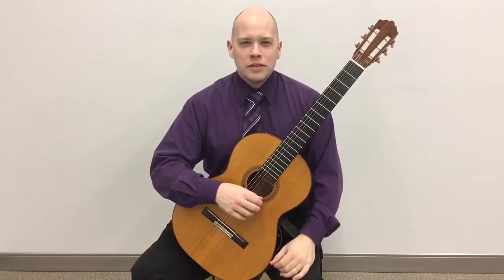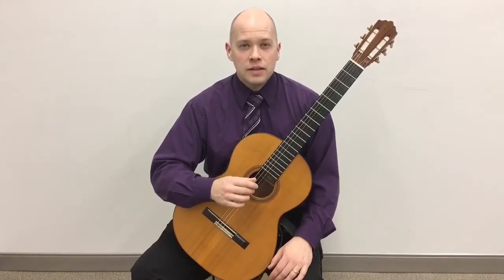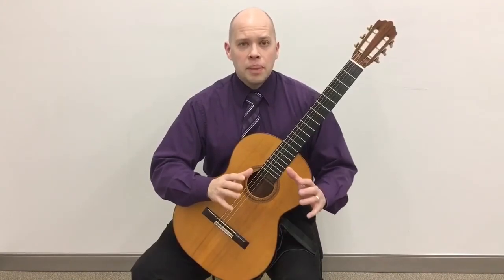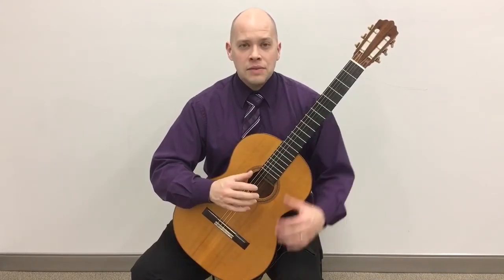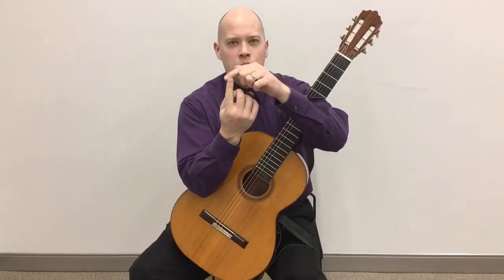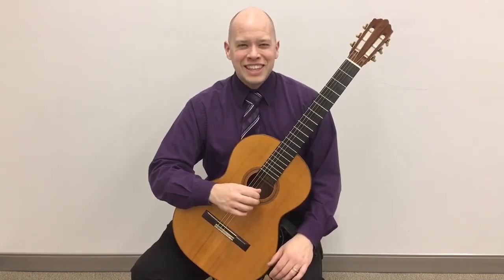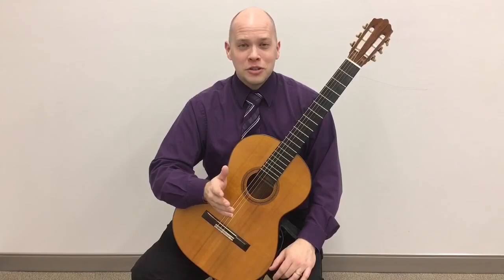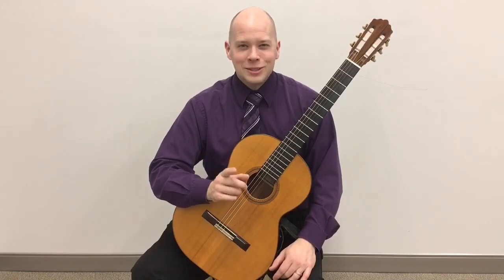How Does a Classical Guitarist Survive with Short Nails?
How does a classical guitarist survive with short nails? Sometimes you break a nail but it is still usable. How do you handle this situation?

When your fingernails break, one option is to use RicoNails

For more information on how to take your guitar playing to the next level, check out my free guide, How to Supercharge Your Guitar Practice

For a list of resources that I recommend, check out this

If you click on them and buy something, I receive a small amount of compensation at no cost to you. I only list items that I personally recommend and do not select items based on whether they are compensated.